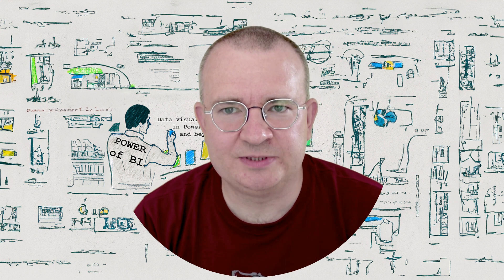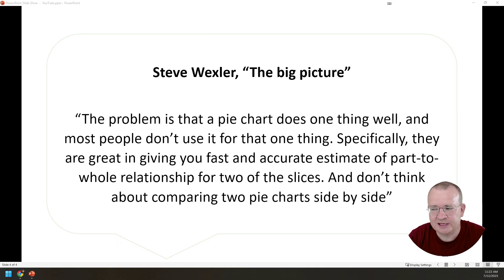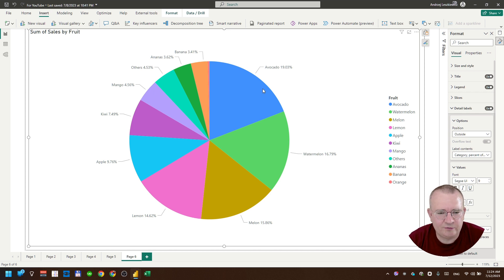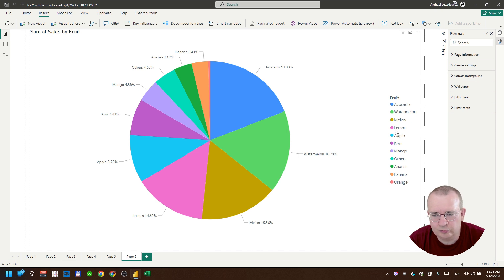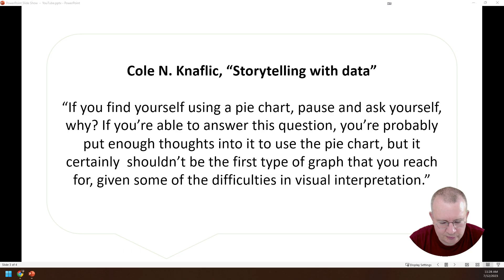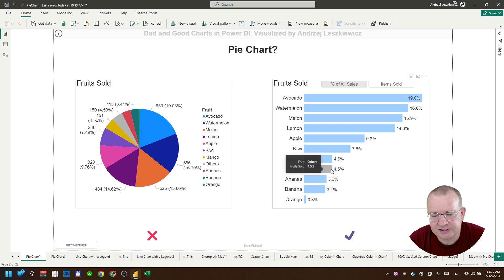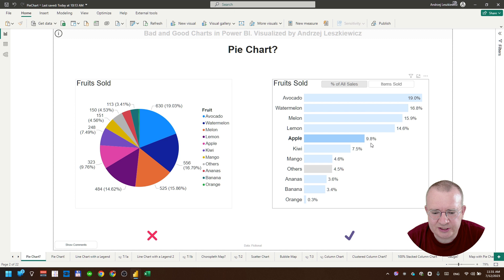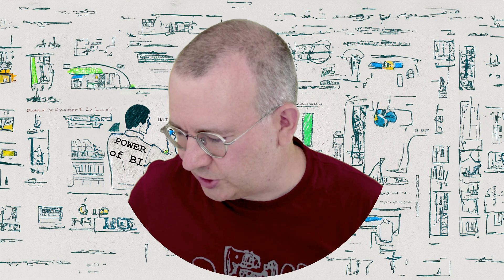Pie Chart?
In this video, I explain the issues with Pie Charts, particularly their implementation in Power BI with default formatting settings. I also present a an alternative, discussing its benefits and disadvantages. I recommend several data visualization books for both report developers and their clients - the report users.

00:00 Intro
00:48 Creating a pie chart in Power BI
01:29 Identifying issues with this pie chart
06:01 The bar chart: a better alternative to the pie chart
08:45 Improved bar chart
12:00 Recommended reading
15:36 Identifying issues with default formatting settings in Power BI
16:10 Purposeful use of colors
18:00 Final comments